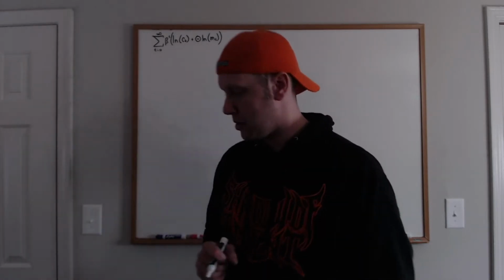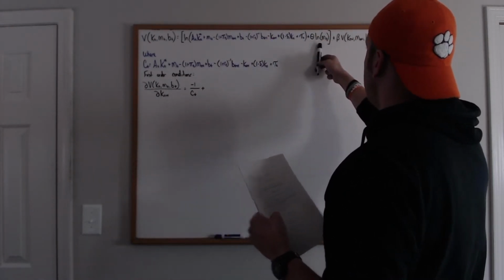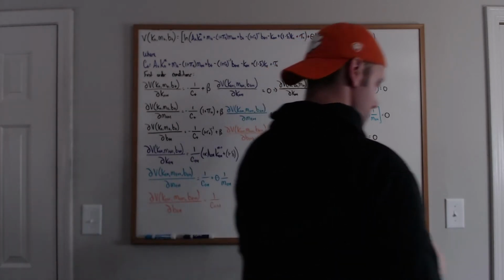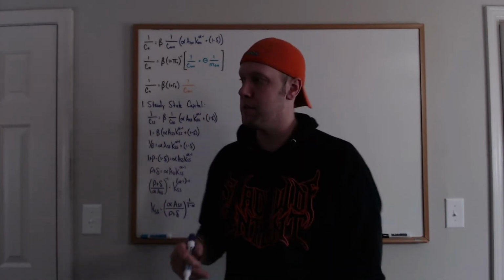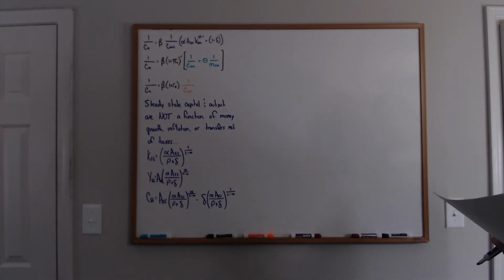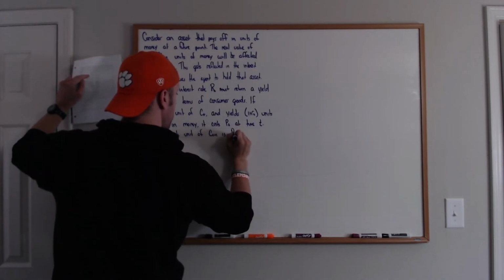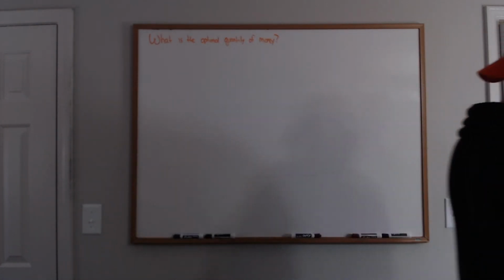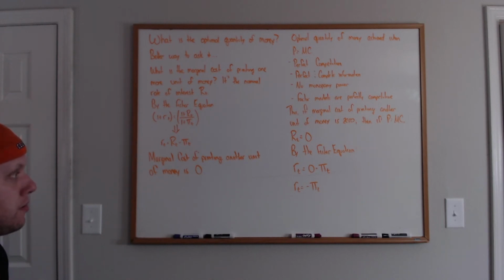Money in the Utility Function Pt II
This lecture solves the MIU model and discusses the steady state properties of the model.